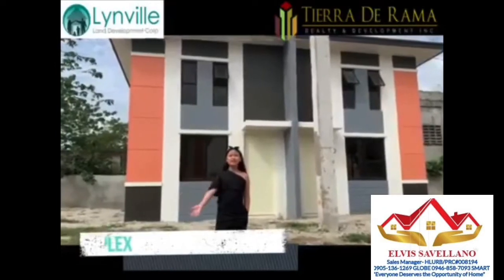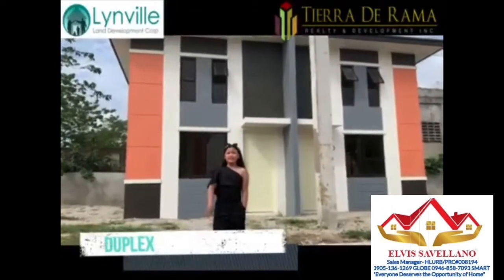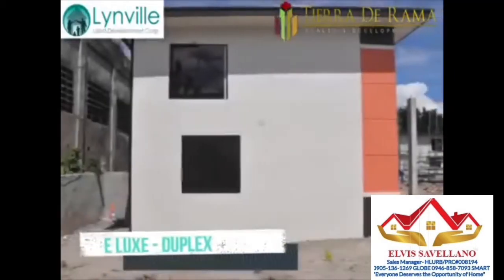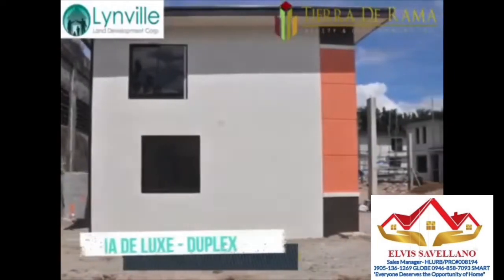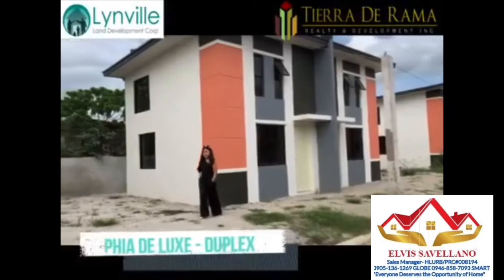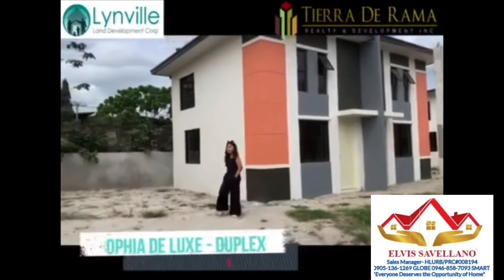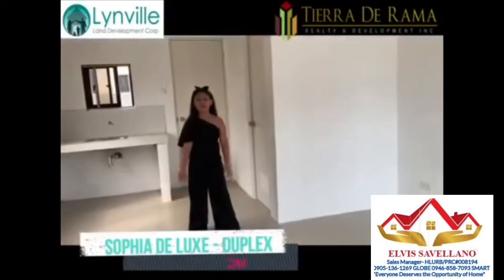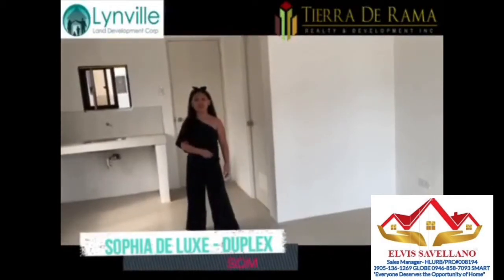San Nicolas 2 San Pablo City Laguna (Sofia Duplex - Semi Complete Turnover)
PROMO FLEXITERM and Up to 30,000 discount to all FRONTLINERS valid until august 31, 2020 only
RFO UNITS LIMITED SLOT ONLY First come first serve

🏠Sofia deluxe (duplex)
    👉Reservation 6,000
    👉Downpayment 100,000 payable in 18months to pay 5,555 monthly
    👉Monthly amortization pag ibig financing for 30years to pay 9k monthly

Looking for: 👁
✅VeryAccessible
✅Alongthehighway
✅LocationWise
✅Affordable
✅Friendlybudget
✅HighQuality

Return of investment can multiply twice😊
What are you waiting for? tara mag invest na🏘🤗😍
Avail now👍👍👍
For more information and site viewing and ONLINE reservation contact
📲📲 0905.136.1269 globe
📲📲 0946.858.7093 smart